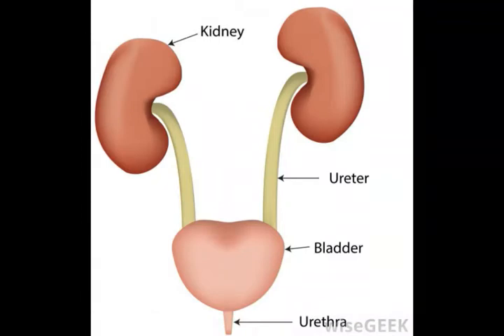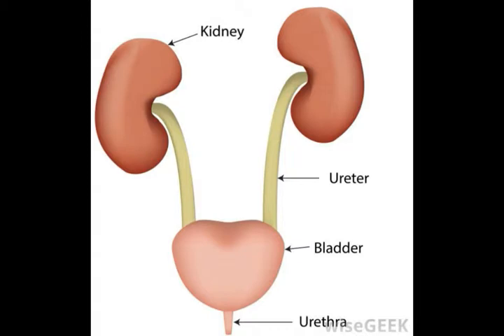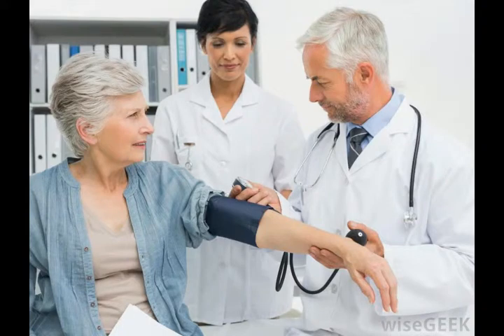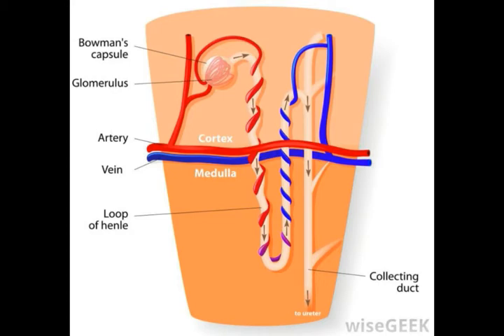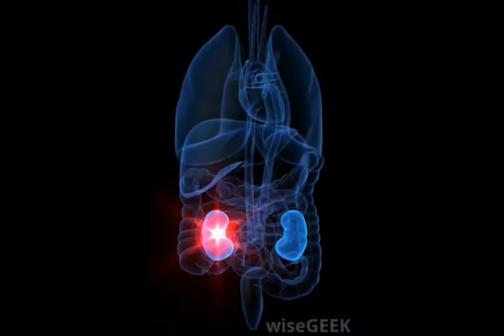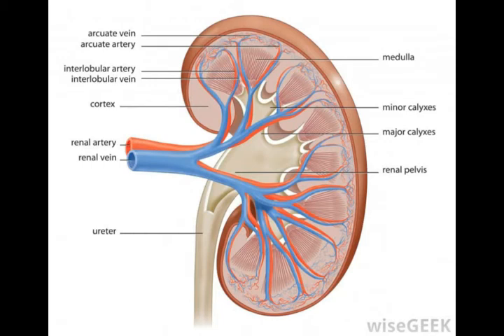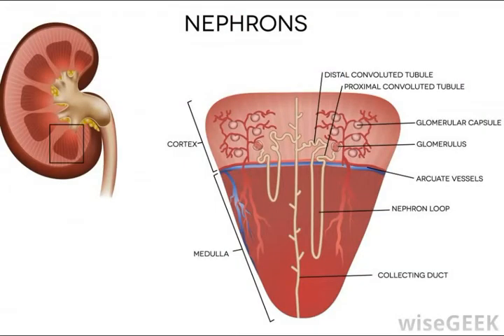What is the Kidney's Collecting Duct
where does filtration occur in the kidney,
urinary collecting system,
proximal convoluted tubule,
glomerulus function,
kidney cells,
draw and label the kidney,
how many kidney in human body,
pct kidney,
what does the kidney do,